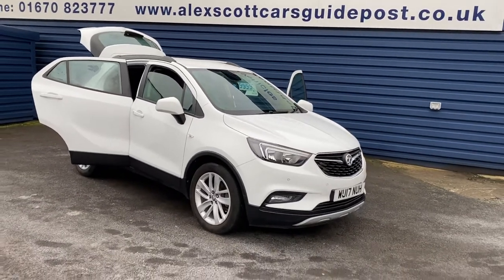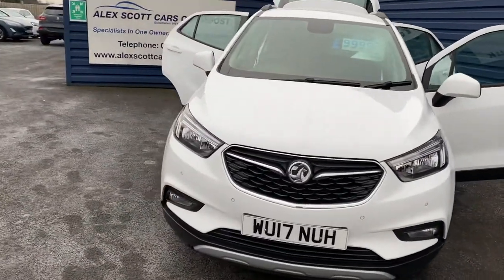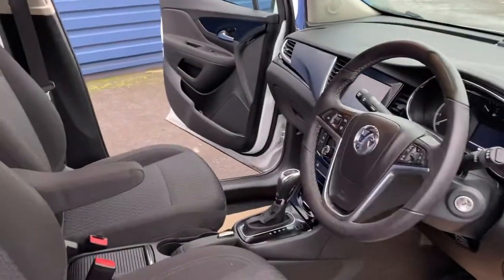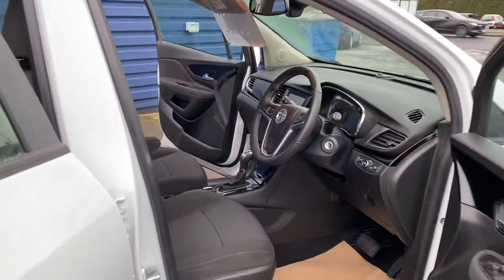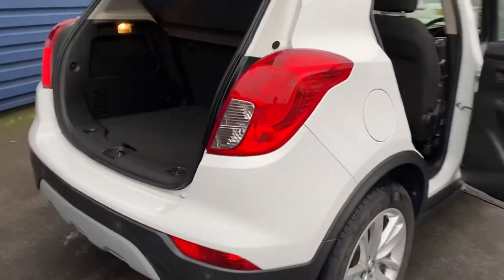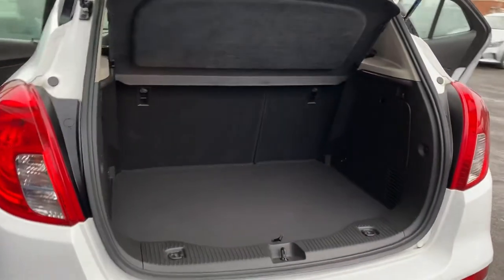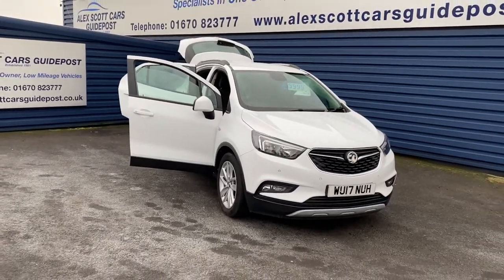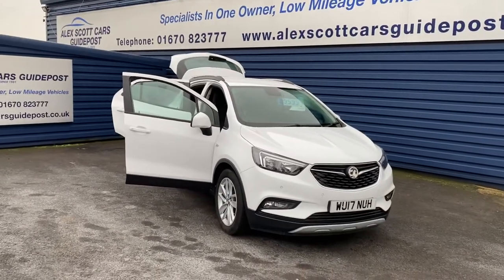2017 17 Vauxhall mokka x 1.4 active turbo auto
Only 17000 miles 1 owner full Vauxhall service history